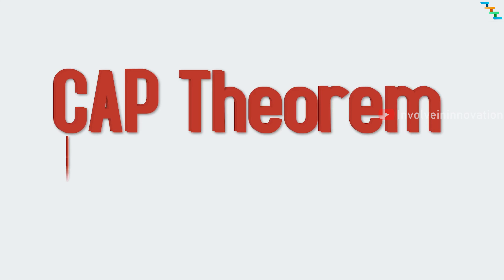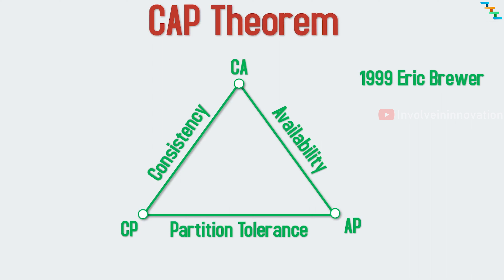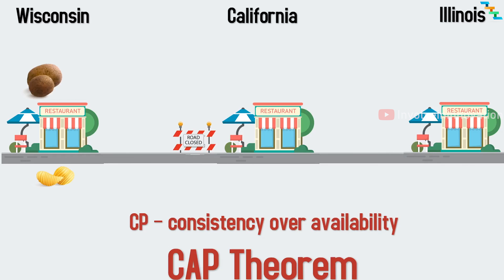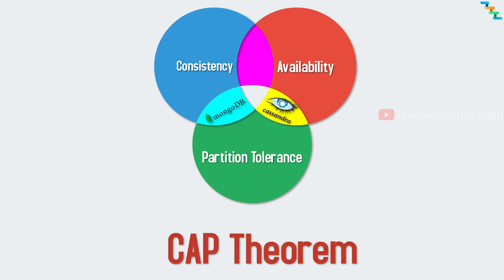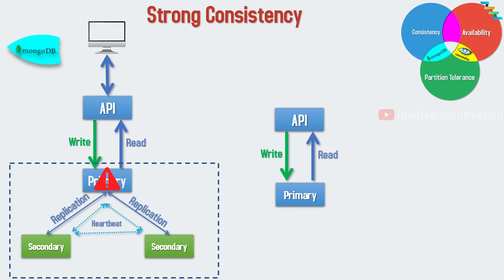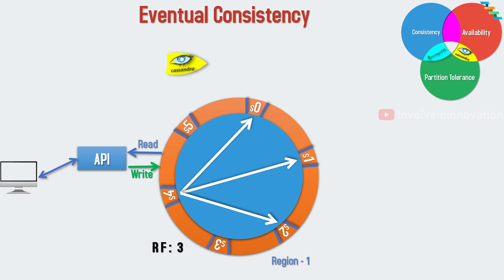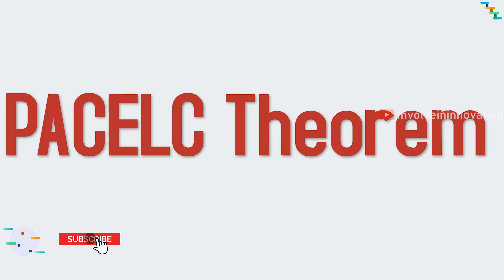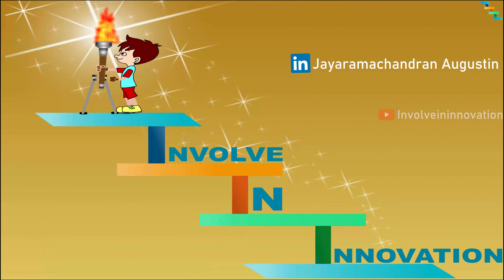CAP theorem - Eventual and Strong consistency - System design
In this video, we will see about the CAP theorem